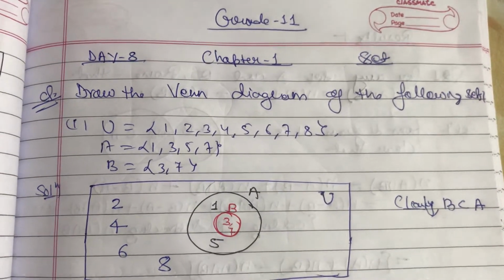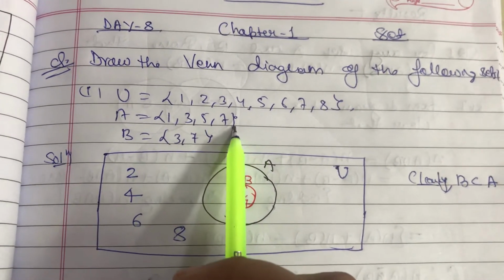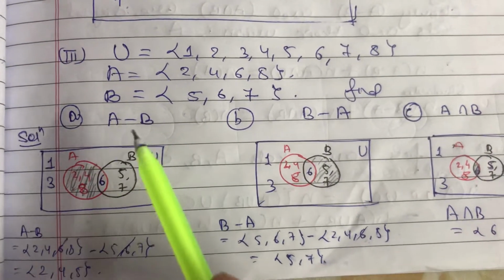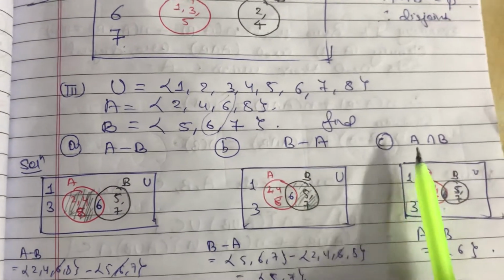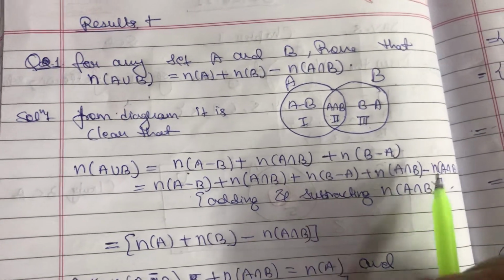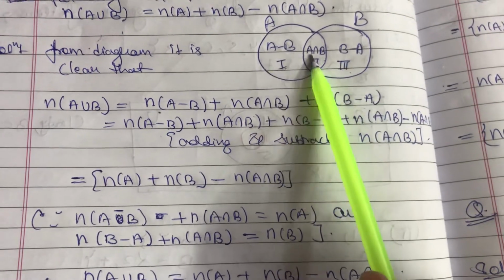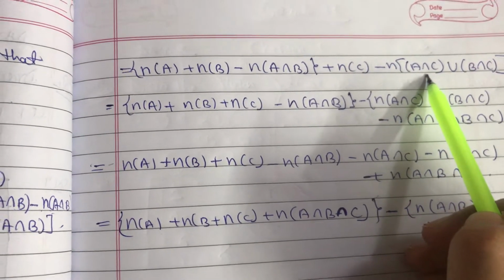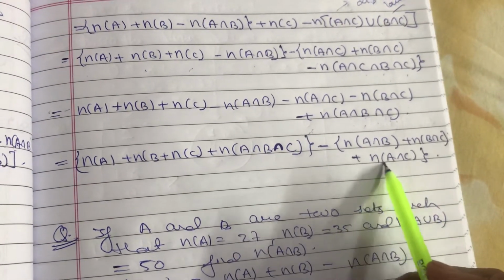Day8_grade11_chp1_maths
In this video I solved problems based on Ben diagram .